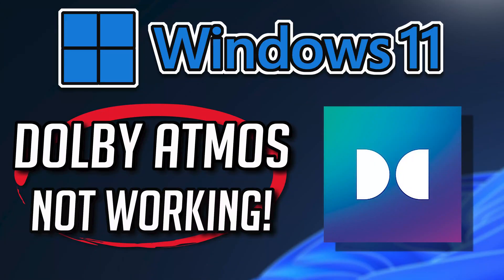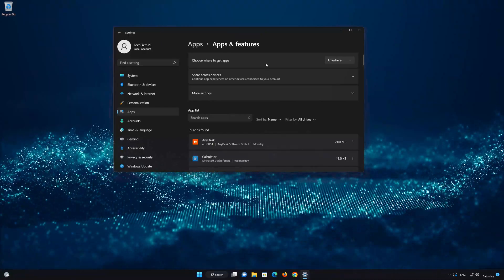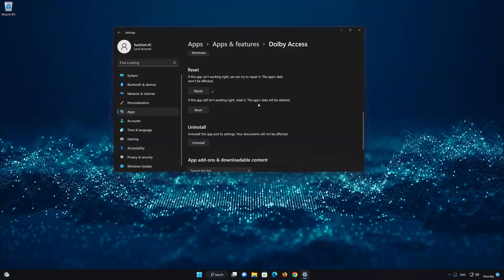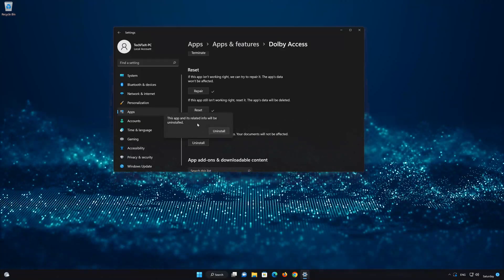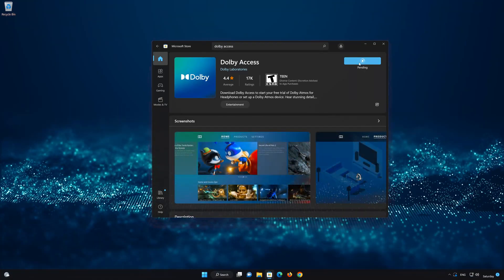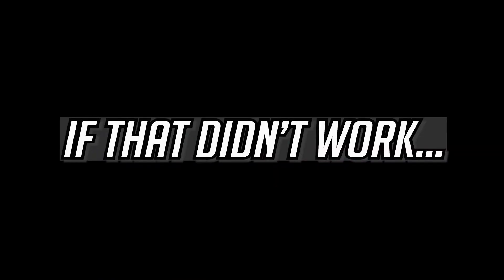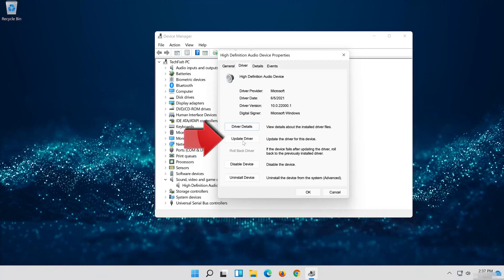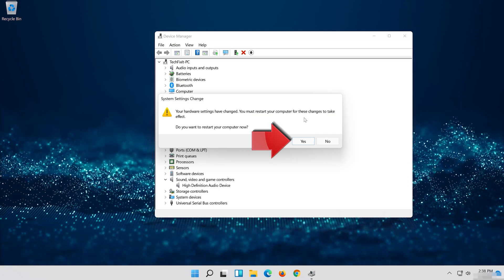FIX Dolby Atmos Not Working in Windows 11 - [2026]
If you're having issues with Dolby Atmos because your app crashes, your headphones don't pick up any sound or the sound is distorted, this could be happening because your Dolby Access app is broken or because your sound drivers are either damaged or corrupt. So in this tutorial you will learn how to repair you're dolby axis app and your sound drivers, so you can use dolby atmos again.

Dolby Atmos Not Working in Windows 11
Dolby Atmos App Crashes in Windows 11
Dolby Atmos Not Opening in Windows 11
Dolby Atmos No sound in Windows 11